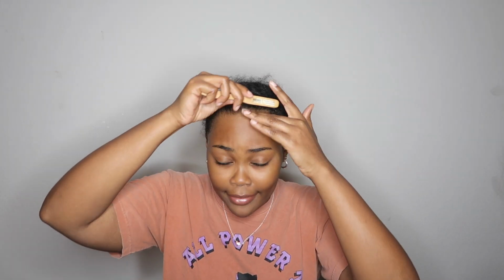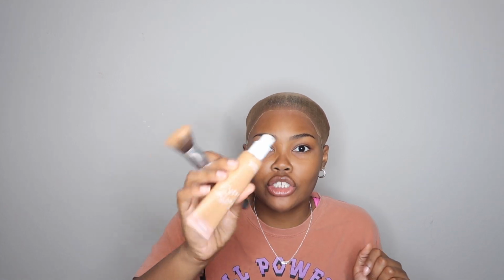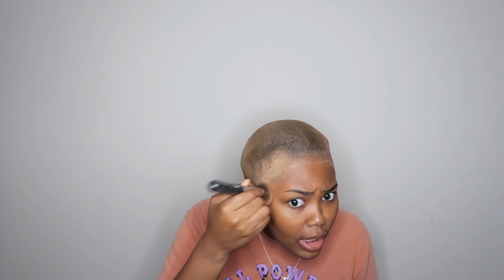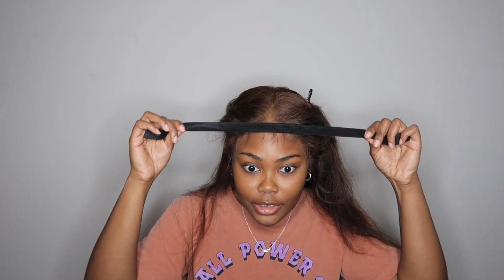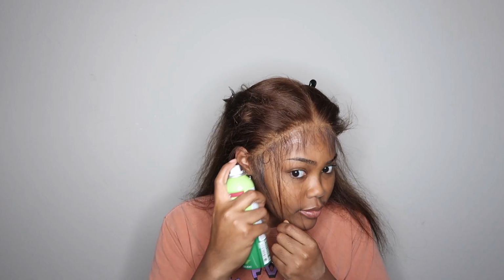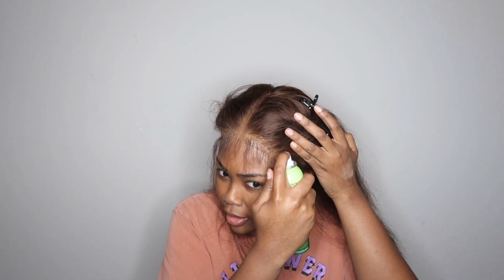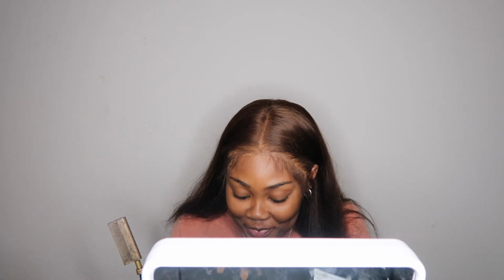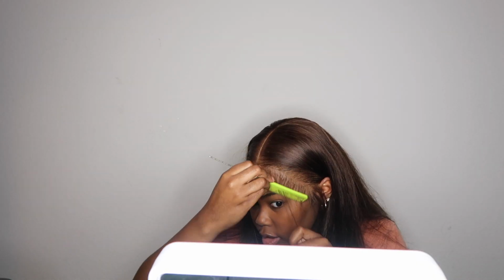Perfect Brown Frontal Wig! Install using Arrogant Tae's technique!! ft. Asteria Hair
Hair:Brown BodyWave 13*6 lace wig 24'' 180% density L cap

                     ♡Products Mentioned ♡

                     ♡M O R E   V I D E O S   B Y   M E ♡